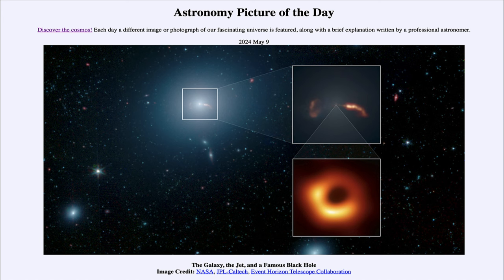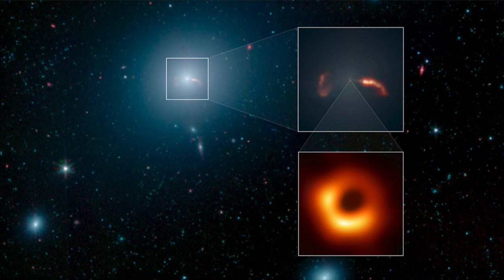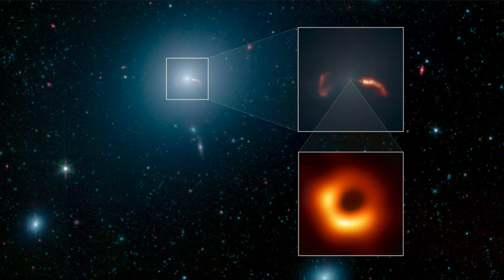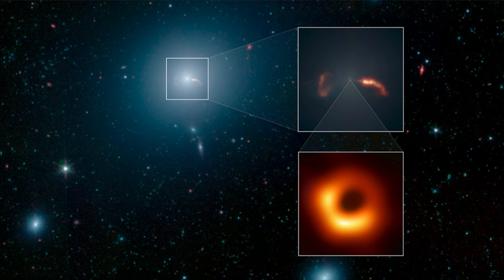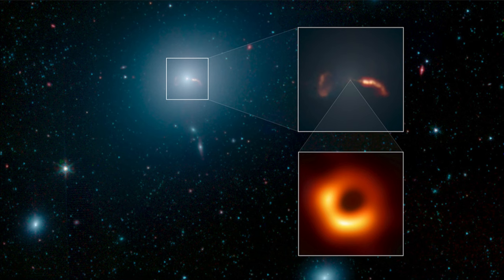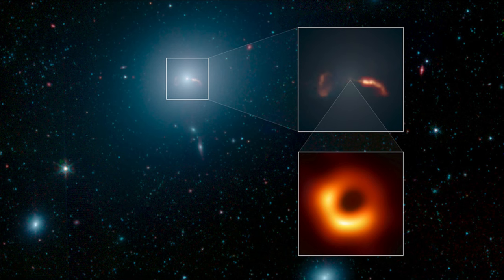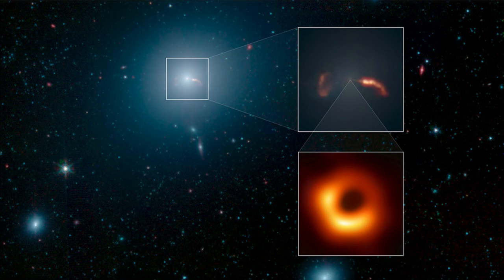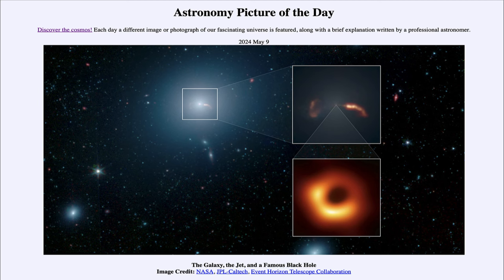2024 May 09 - The Galaxy, the Jet, and a Famous Black Hole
In today's image, we see the giant elliptical galaxy, M87. In addition, we see images of the central jets and the famous image from 2017 by the Event Horizon Telescope of the supermassive black hole at the center of the galaxy.